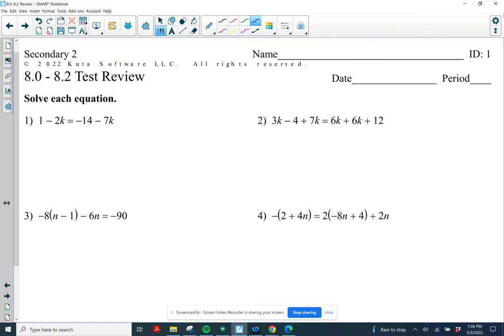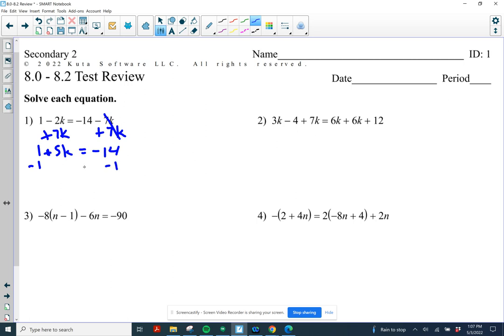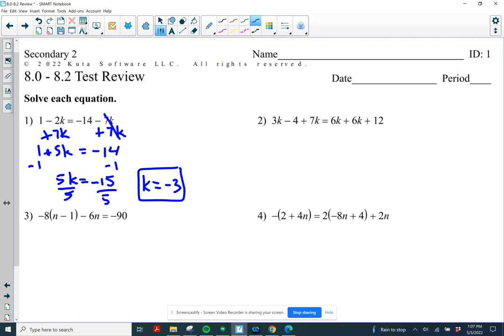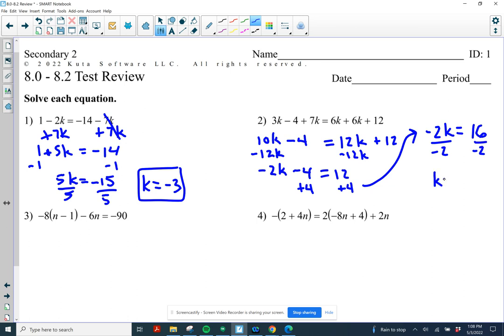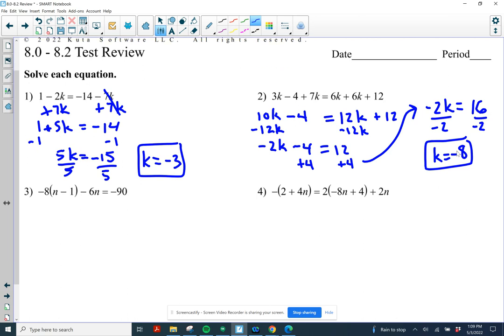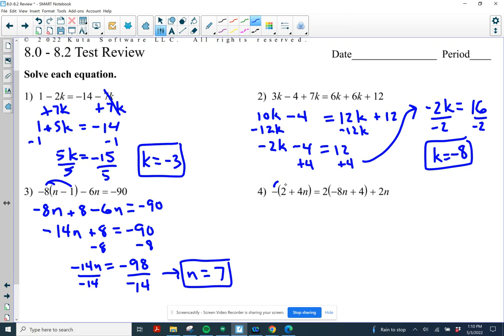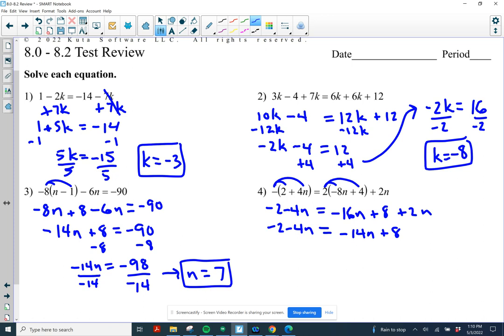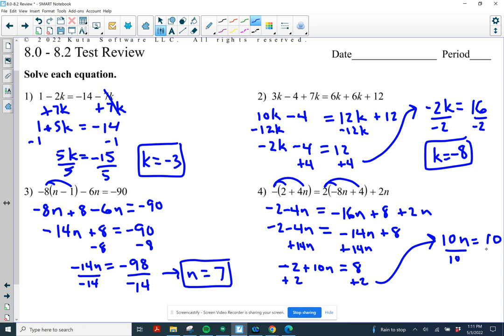8.0-8.2 Review Part 1